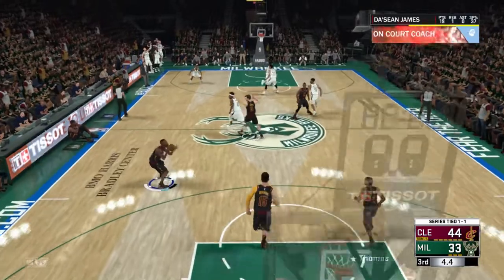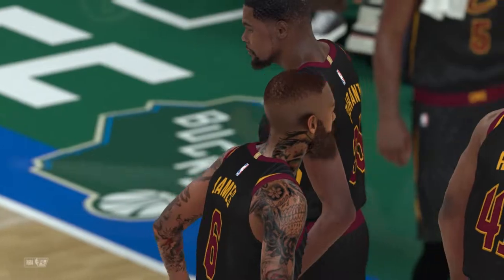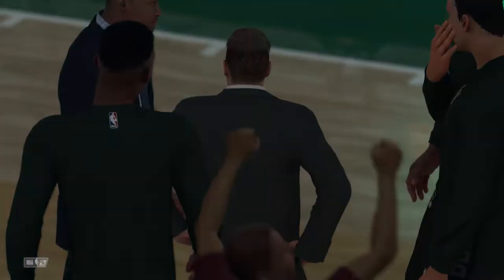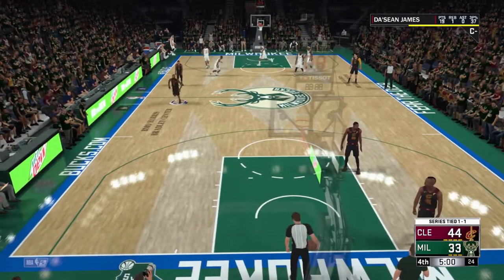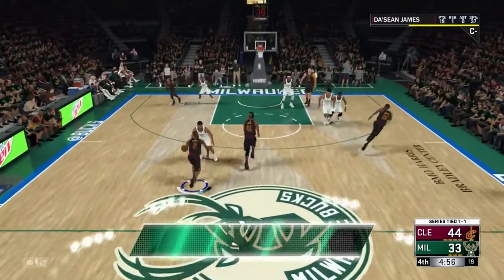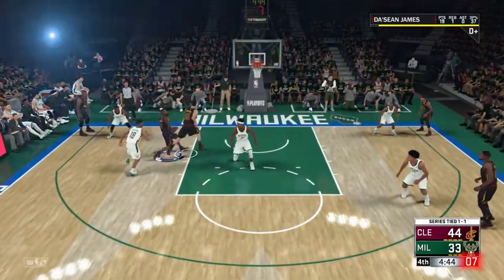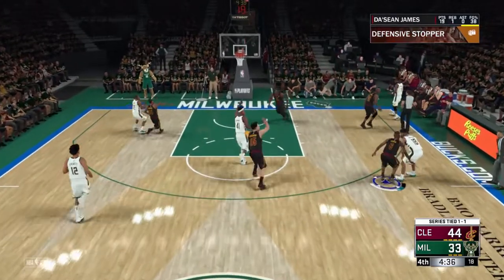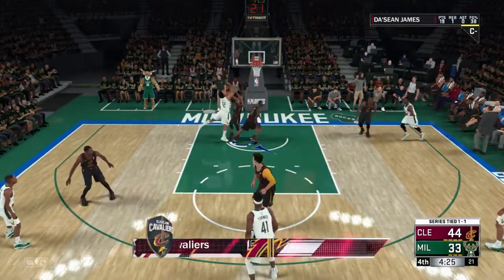TOP 3 Best Builds For 2k19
Rate the video, comment your thoughts, and Sub for more 2k content

Im Evac Entertainer, Interested?
Twitter.com/Evacmilitia